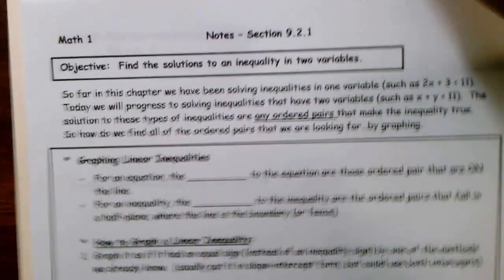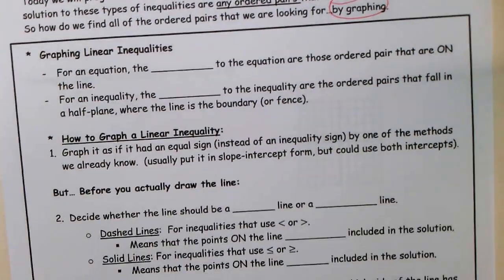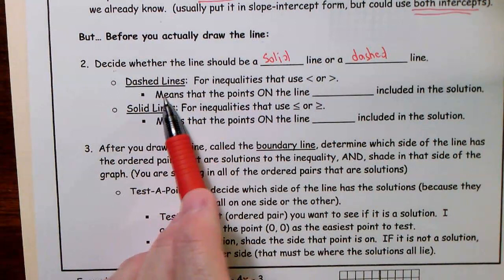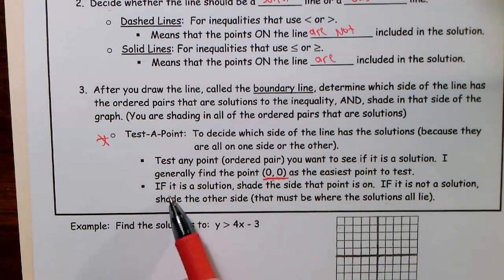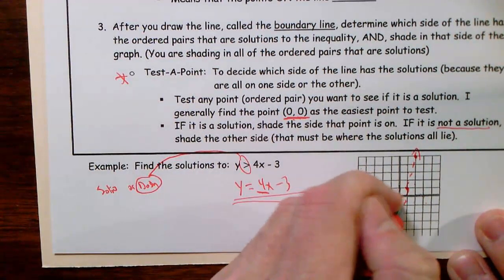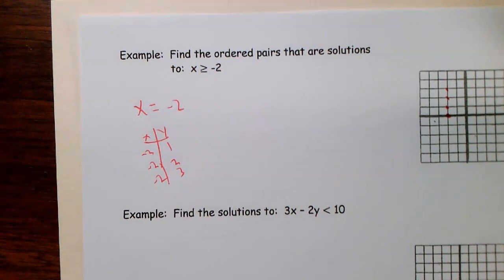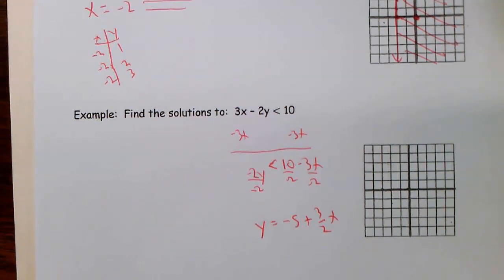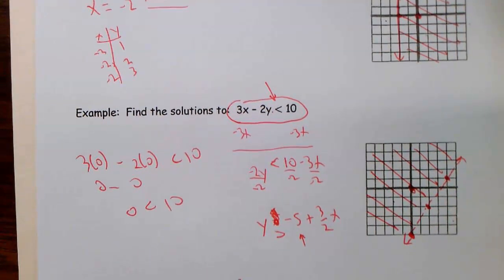Notes - Math 1 - Section 9.2.1